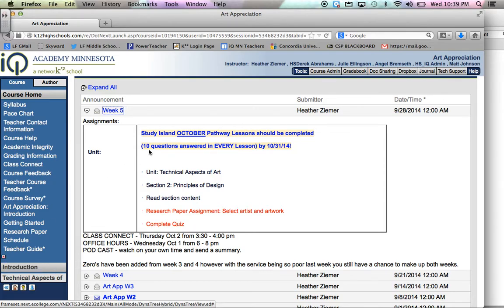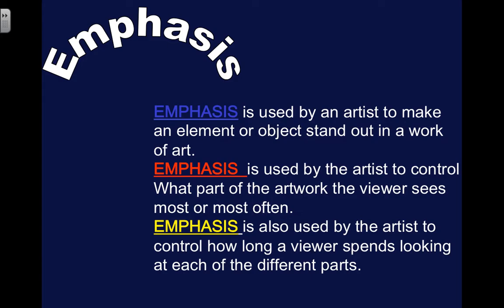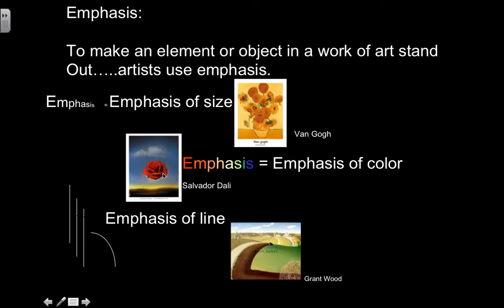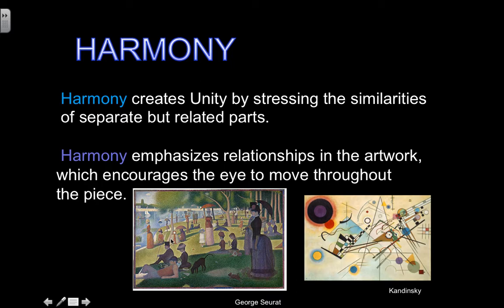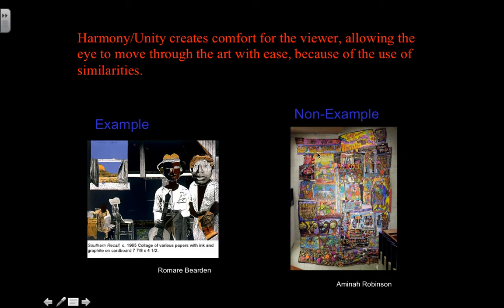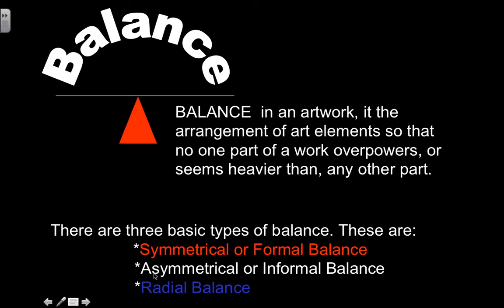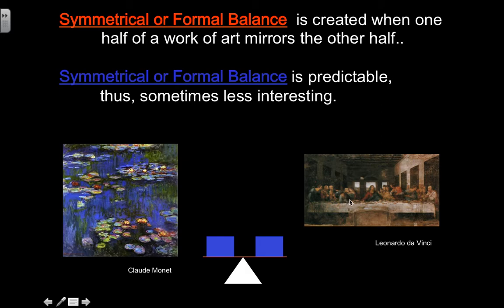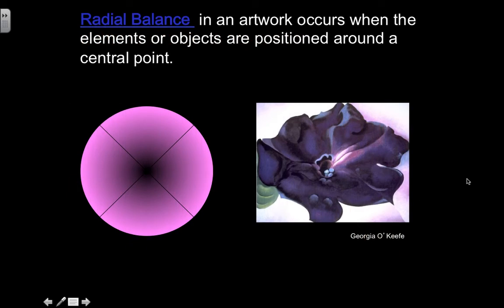Art app w5 part 1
Part 1 Principles of Art